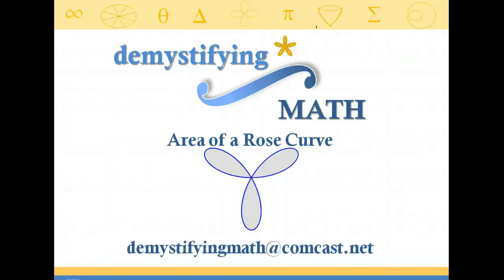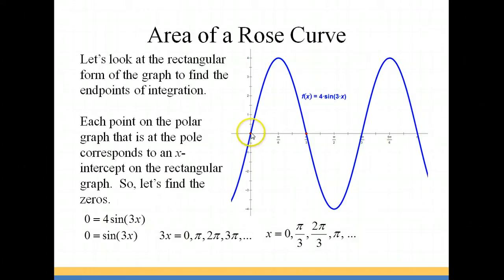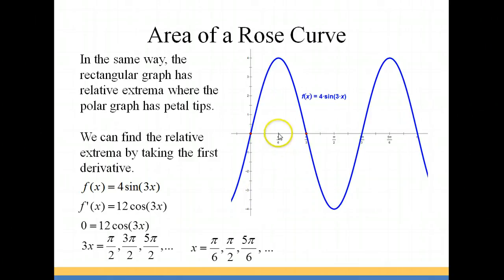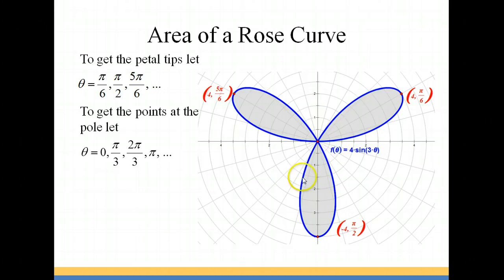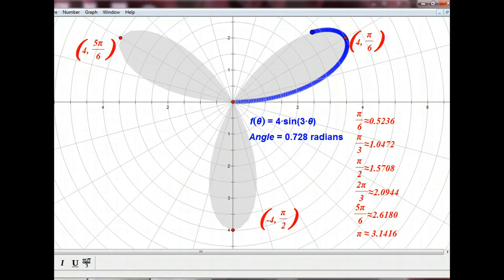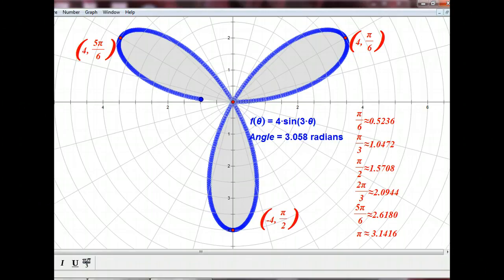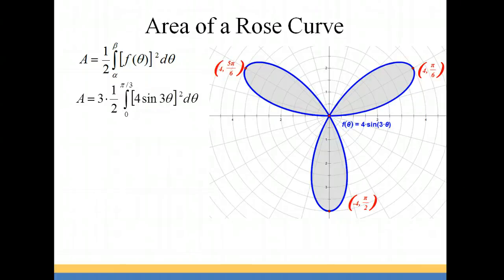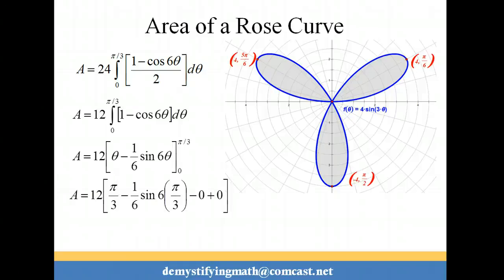Area of a Rose Curve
Find the area of a rose curve